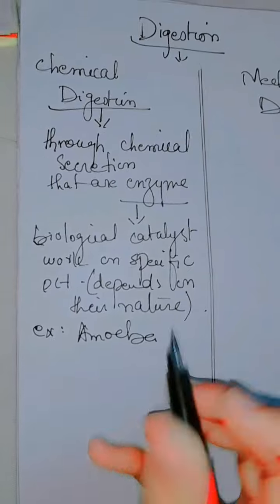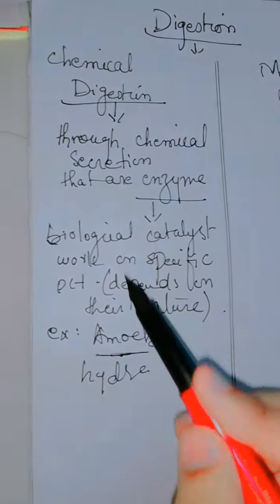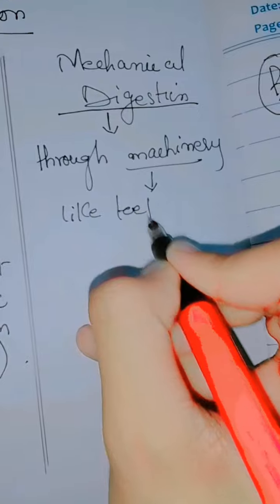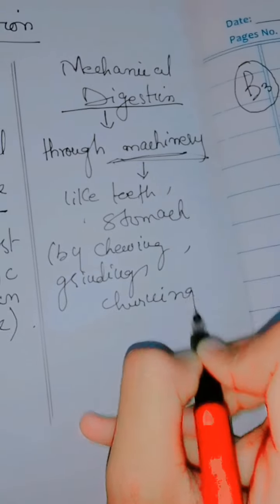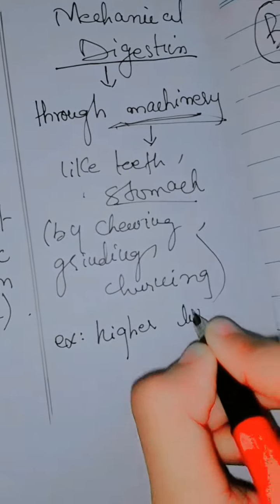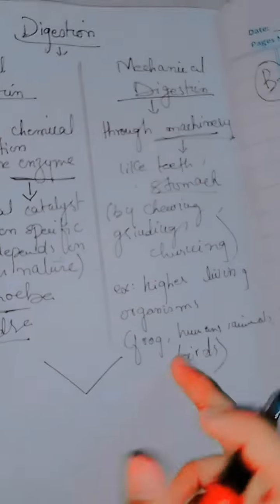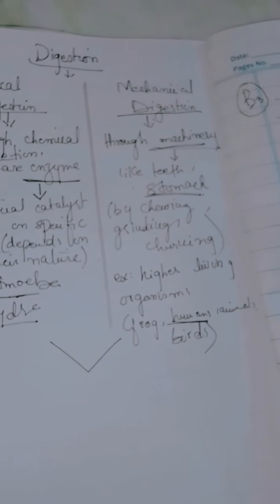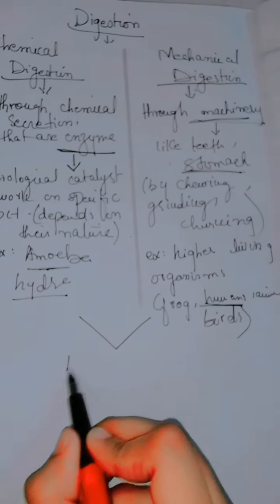Chemical and mechanical digestion